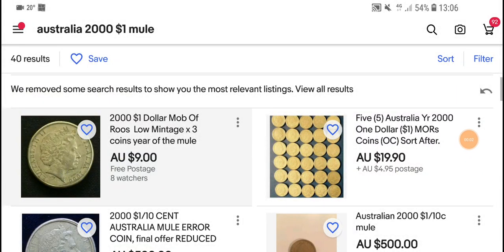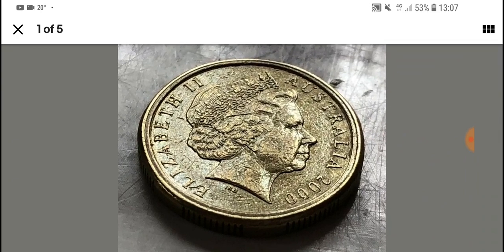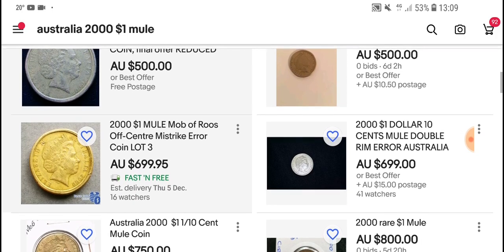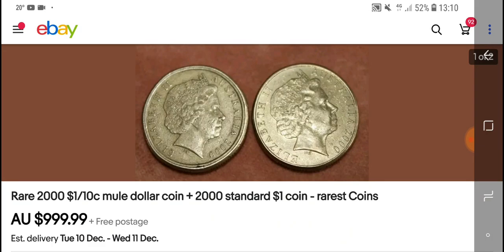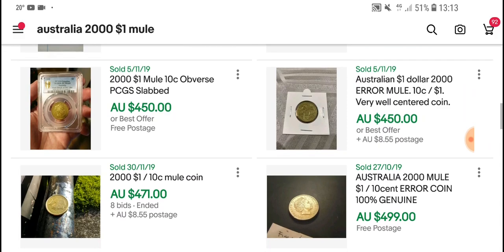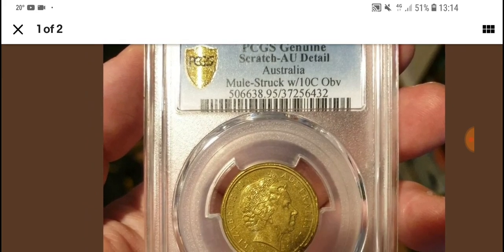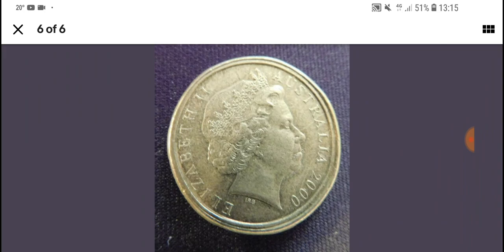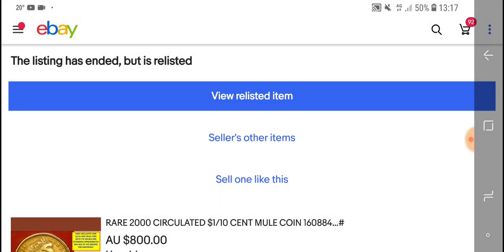How much is a $1 2000 mule worth